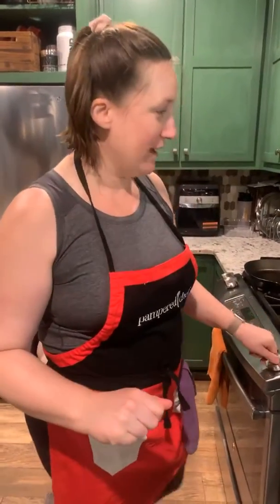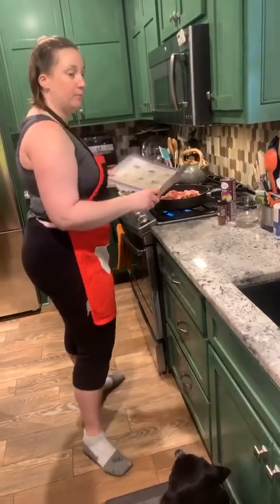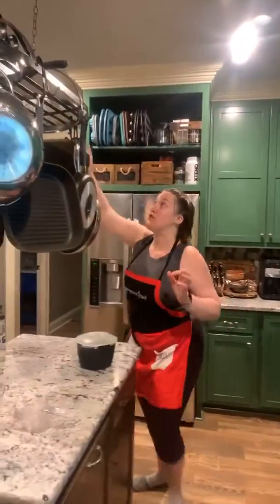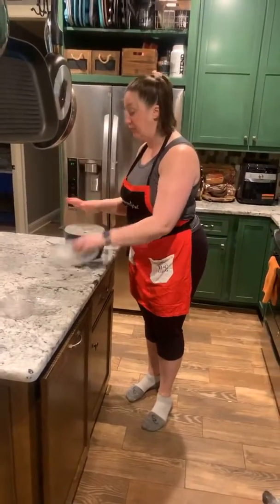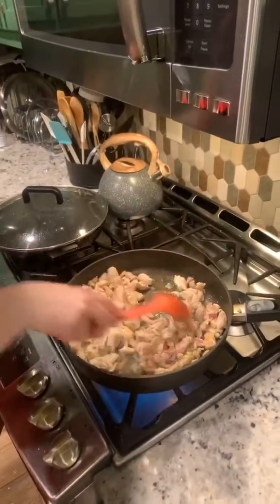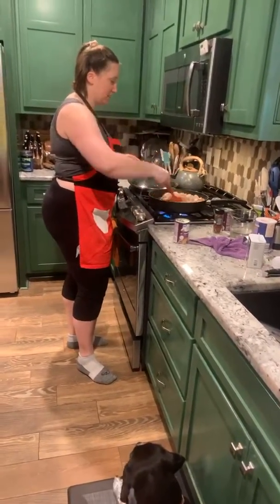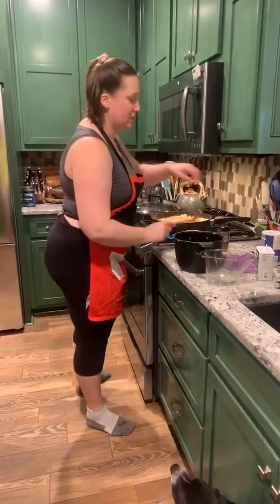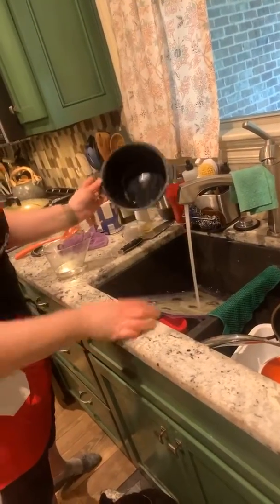Demo- fast and easy- chicken and rice with broccoli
Fast and easy is the way to be for dinner!
Pampered Chef Nonstick cookware, MicroCookers, Scrapers and utensils plus chefs knife and cutting board. Tune in to check it out